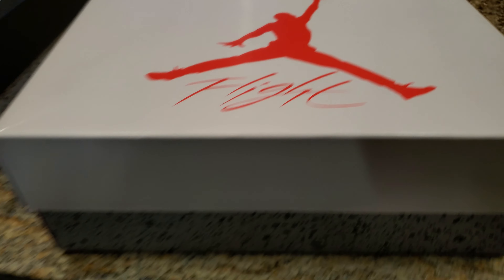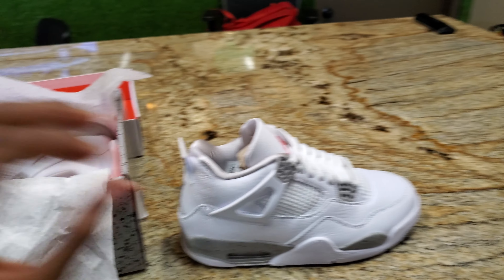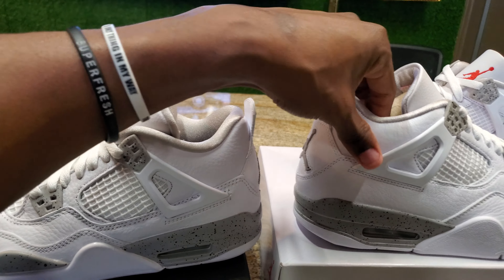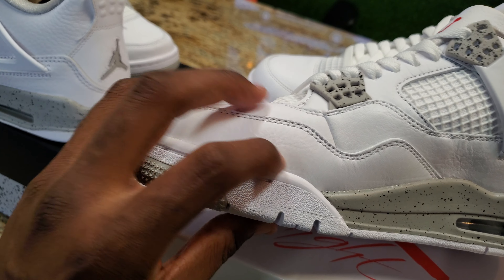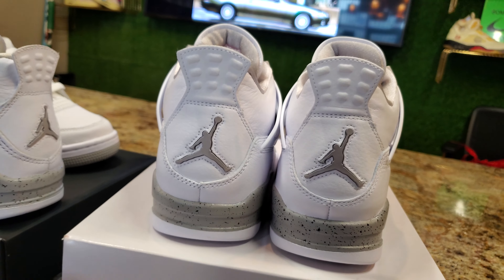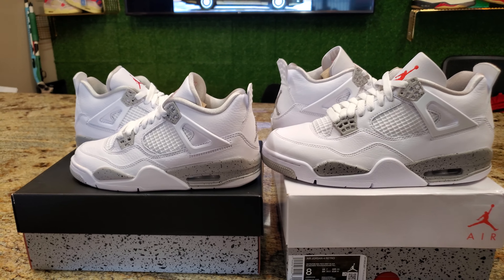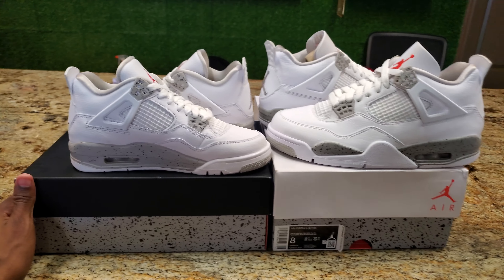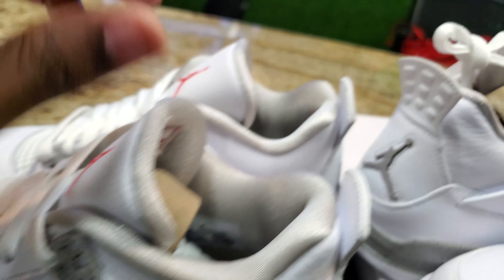JORDAN 4 TECH WHITE EARLY REVIEW!!! DO NOT SLEEP!! AMAZING LEATHER QUALITY!! MUST COP!!